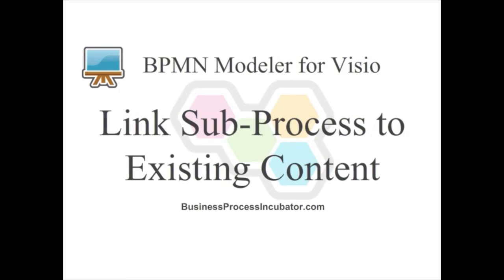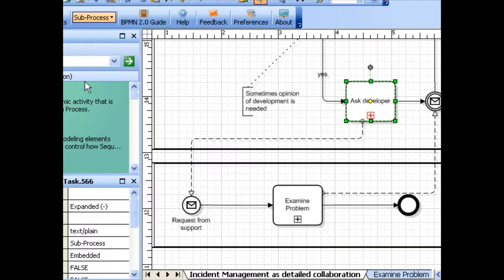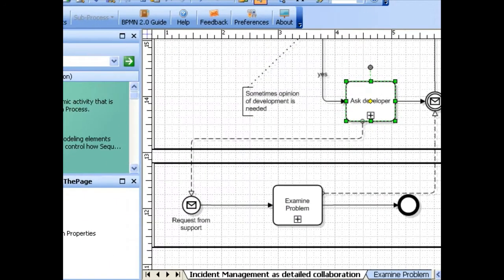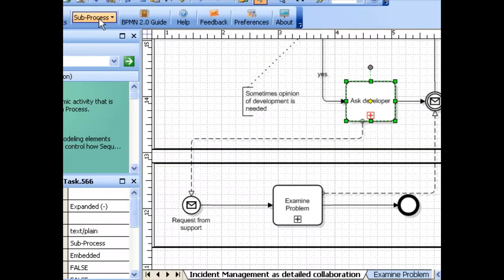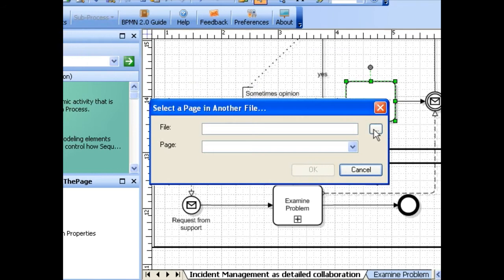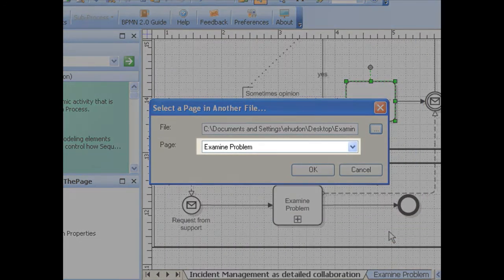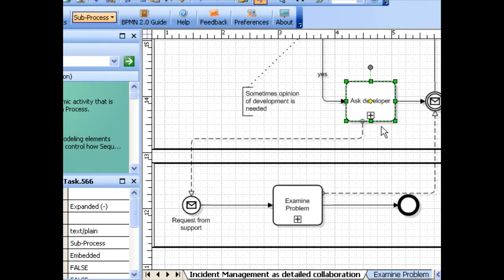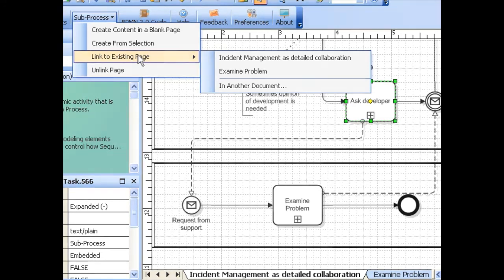Link Sub-Process to Existing Content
BPMN 2.0 Modeler for Visio: Link Sub-Process to Existing Content